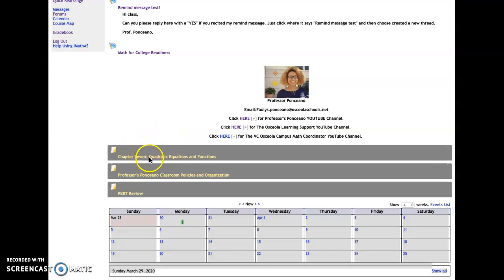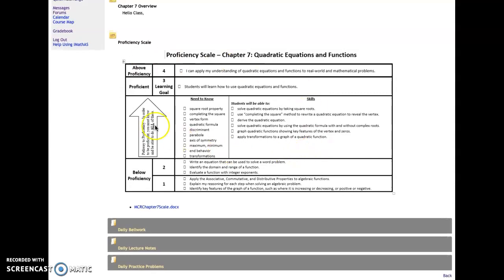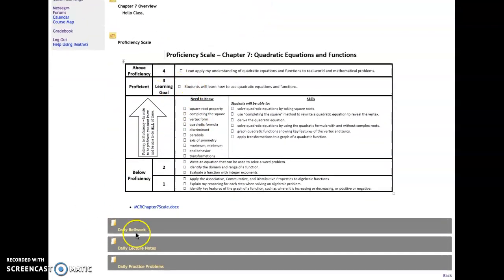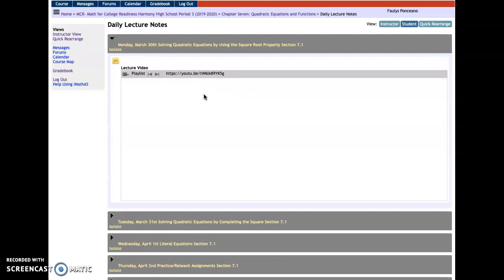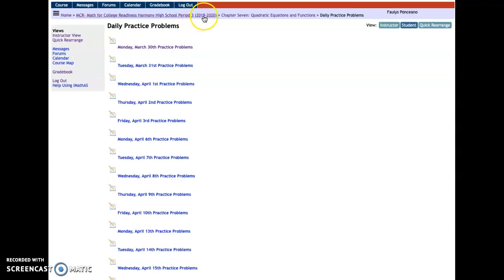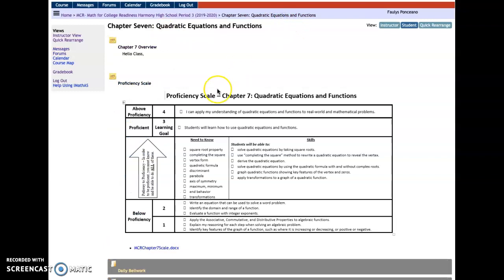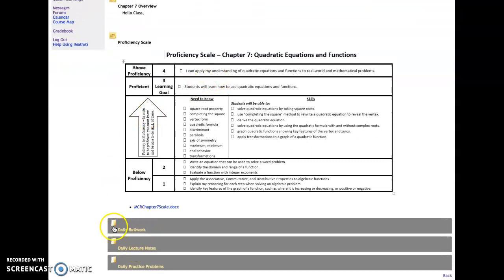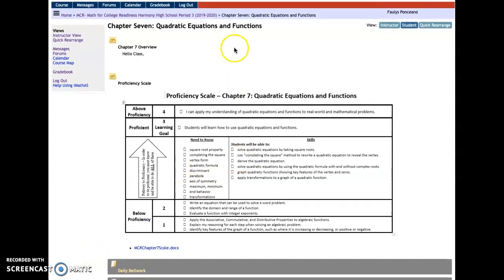Harmony High School imathas class overview: This is the same for all my classes.